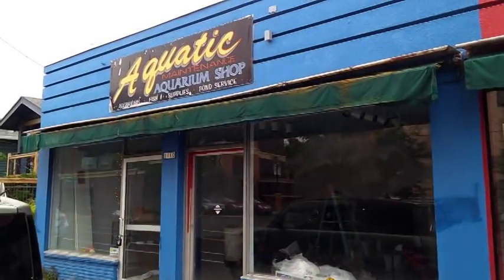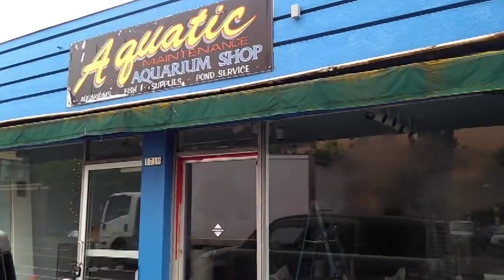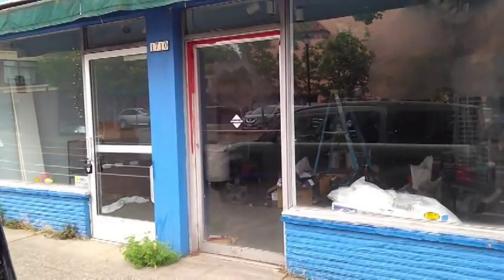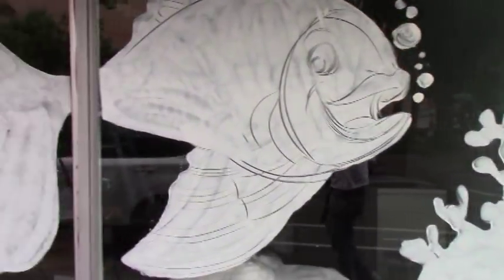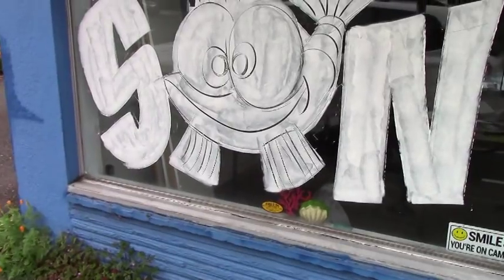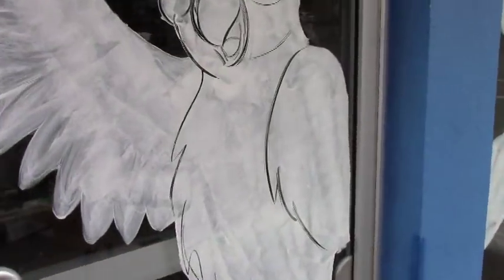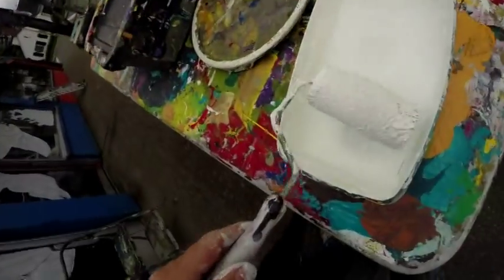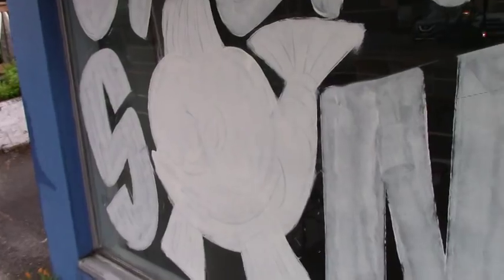Window Painting - Bird and a Fish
Painting a coming soon sign at an aquarium shop\

check out icecreambuds...